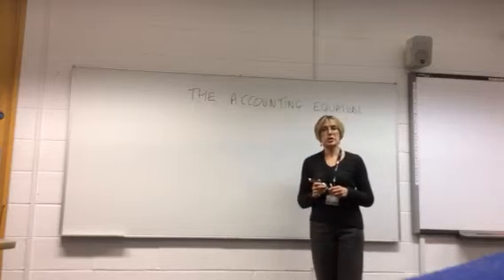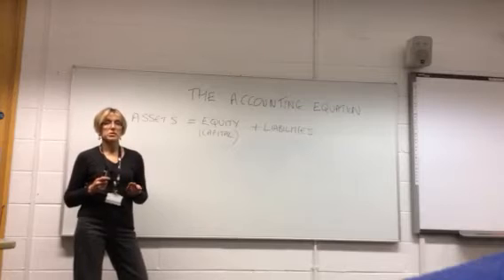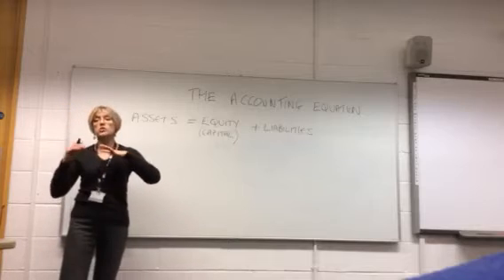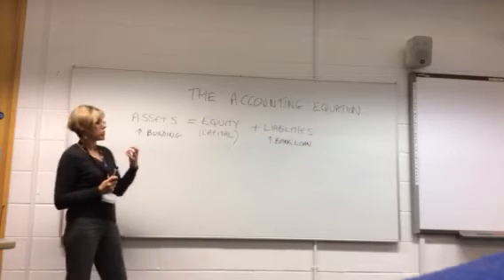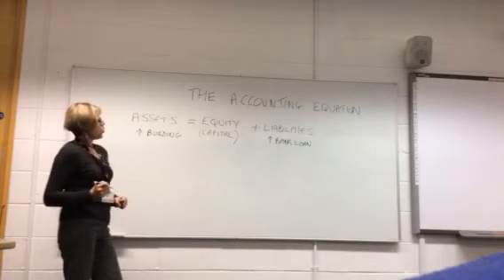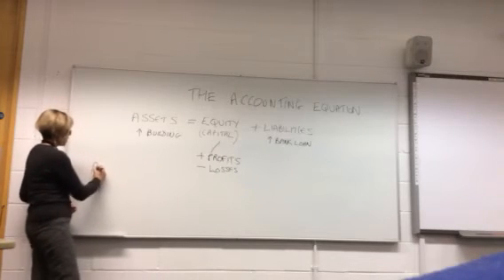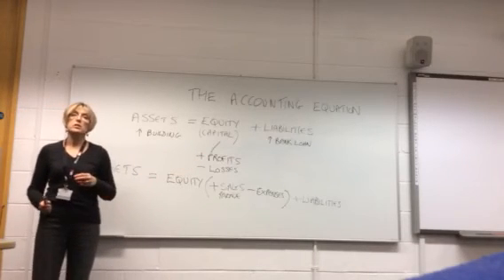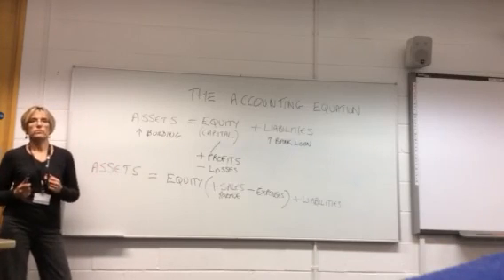Debbie Pearson, Roehampton Uni - The Accounting Equation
A short intro to the accounting equation by Debbie Pearson